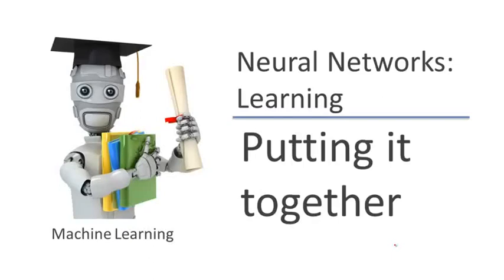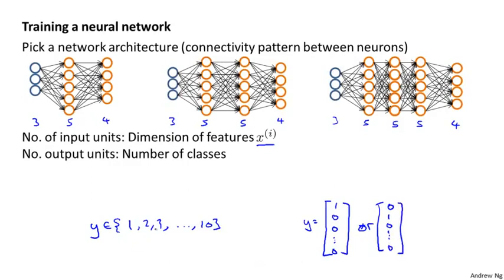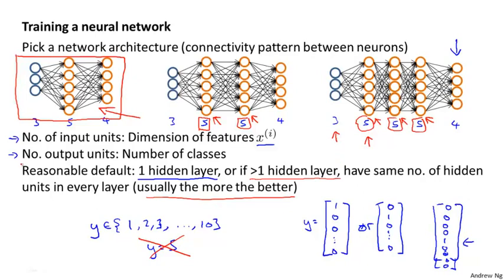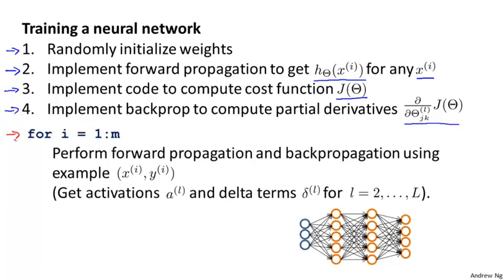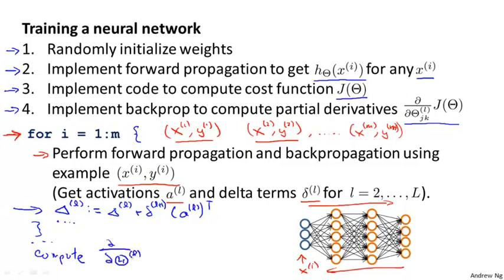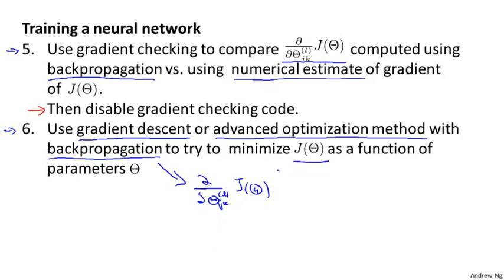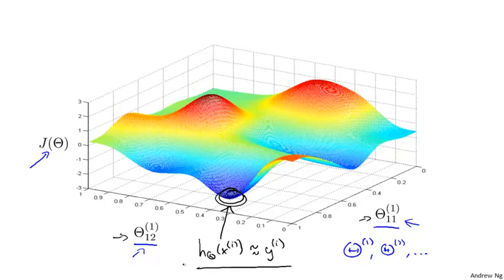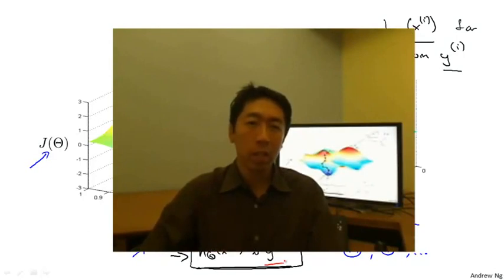9 7 Putting It Together 14 min)